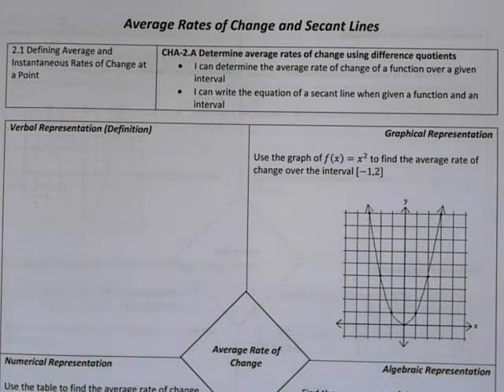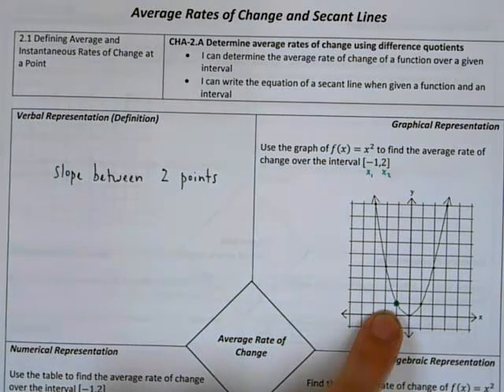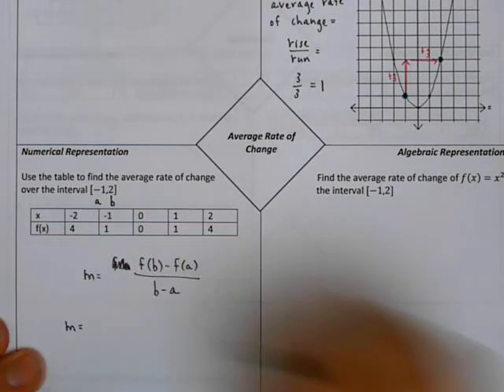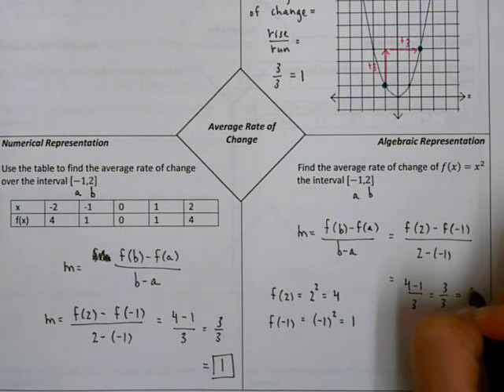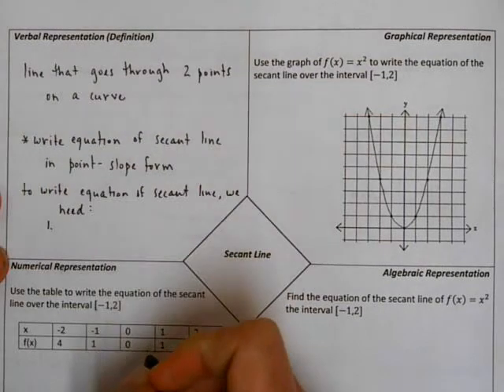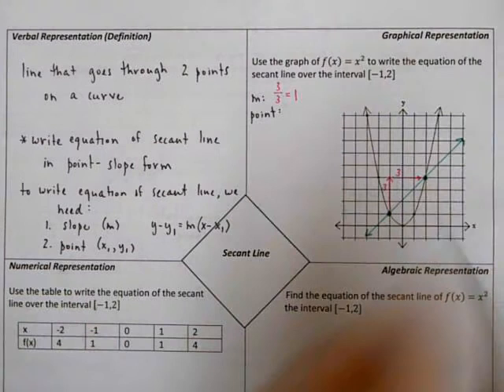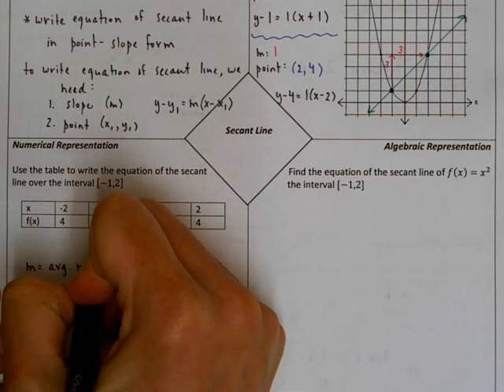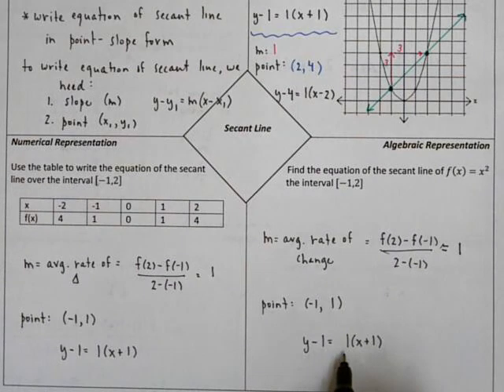Average Rates of Chang and Secant Lines